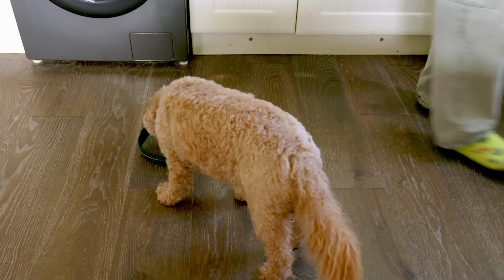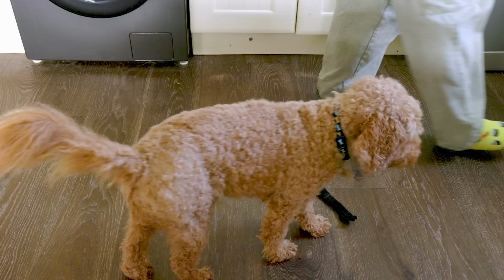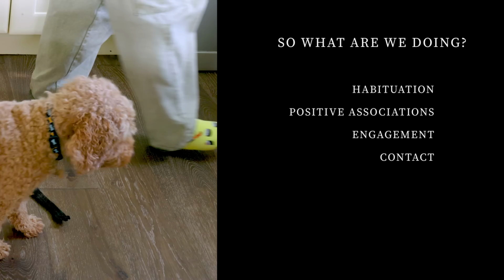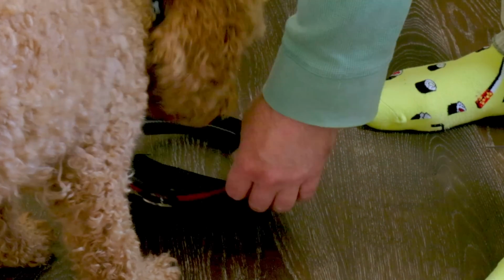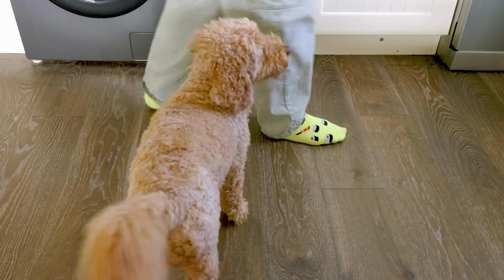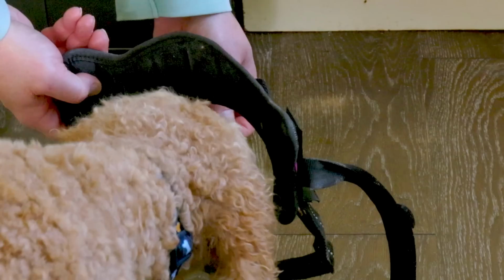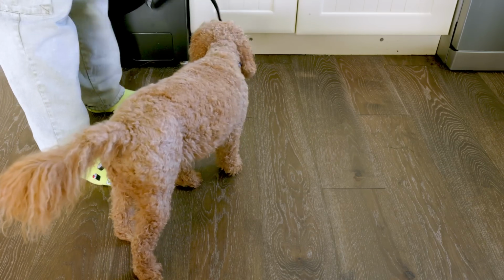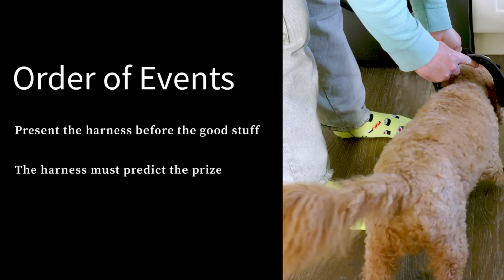Sophie harness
Introducing Sophie to her harness is a delicate operation. If you move too fast she might reject it and sensitise to it. Making the job much harder. I did it once while introducing her lead to her. It was going well but just the act of opening the clip on the lead startled her and it "poisoned" the lead for days.